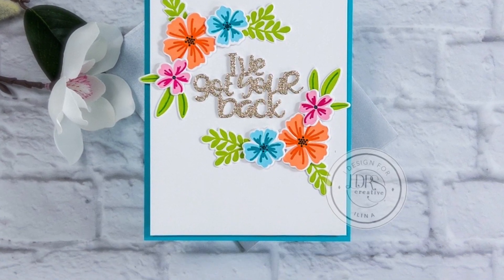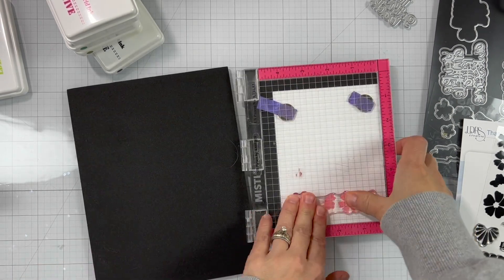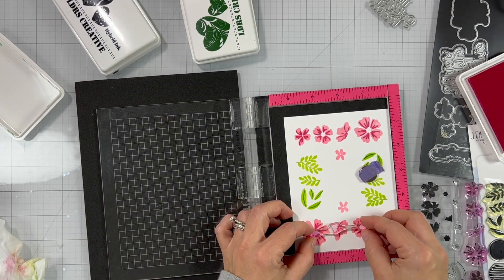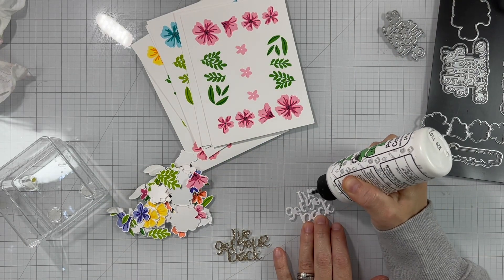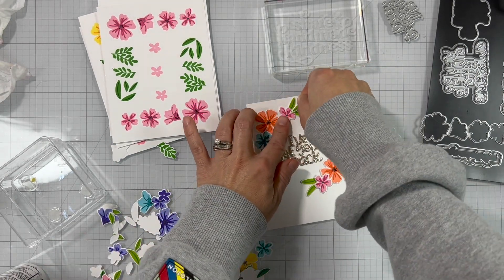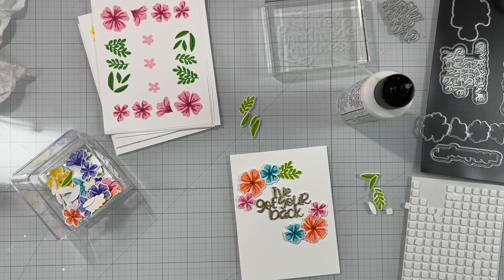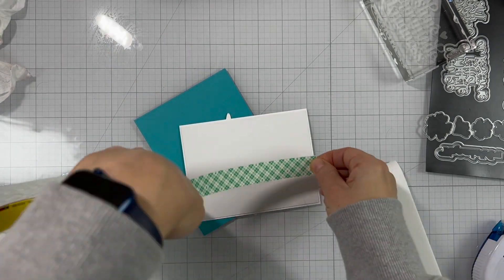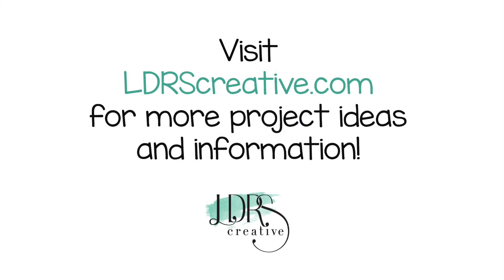I've Got Your Back Floral Card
Join Ilina today and learn how to make super fun, bright and easy cards for any occasions by switching out the sentiment that is the focal point of the card.